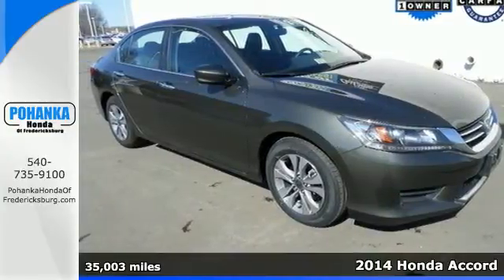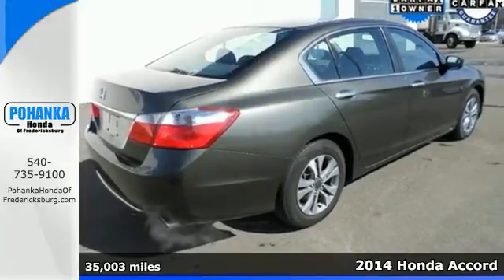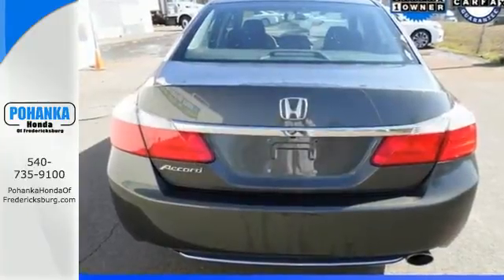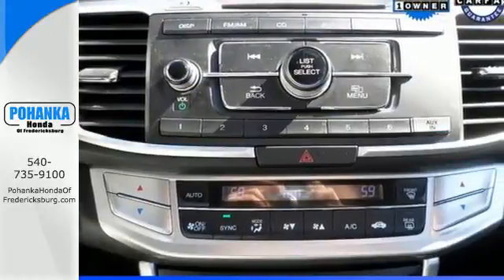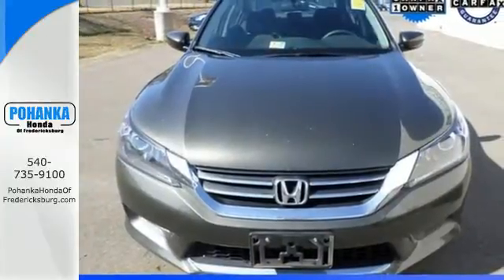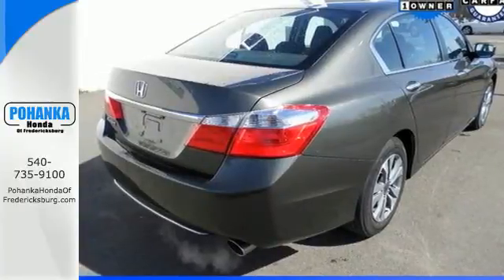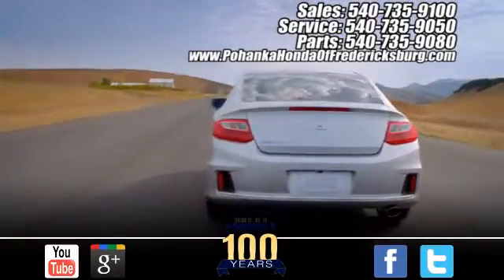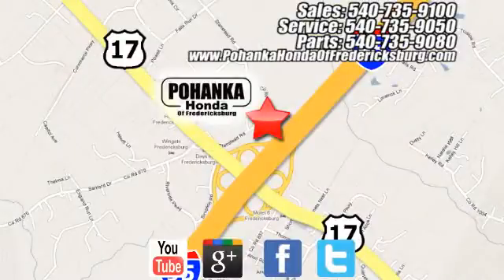2014 Honda Accord Fredericksburg VA Richmond, VA FFL011604A - SOLD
Year: 2014
Make: Honda
Model: Accord
Trim: LX
Engine: 2.4L I4 DOHC i-VTEC 16V
Transmission: CVT
Color: Green
Interior: Black
Mileage: 35003
Stock #: FFL011604A
VIN: 1HGCR2F36EA186307
All the right ingredients! Come to the experts! This outstanding 2014 Honda Accord is the rare family vehicle you have been trying to find. There aren't any used vehicles more reliable than a Honda, unless it's a Honda with low mileage like this 2014 Accord. All prices exclude taxes, title, license, and dealer processing fee of $599.00. Published price subject to change without notice to correct errors or omissions or in the event of inventory fluctuations. All features not on all vehicles. Vehicles shown are for illustration purposes only. MPG is based on 2015 EPA mileage ratings. Use for comparison purposes only. Your mileage will vary depending on driving conditions, how you drive and maintain your vehicle, battery-pack (hybrid only) and other factors.

Address:
60 South Gateway Drive